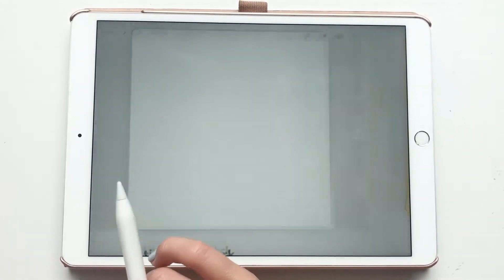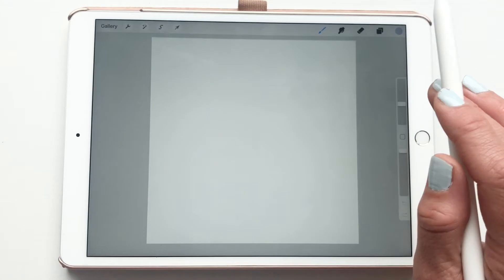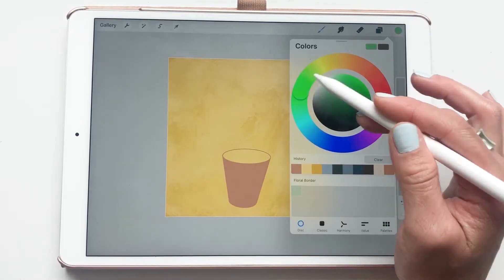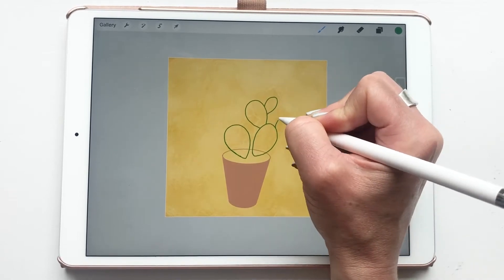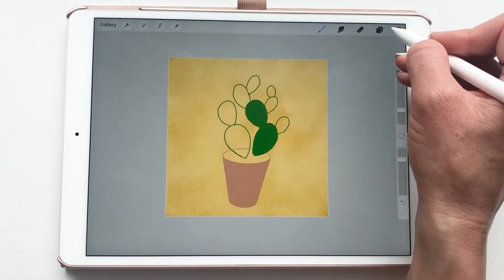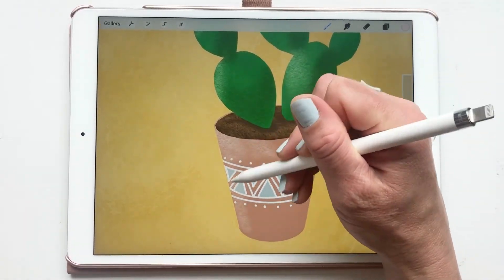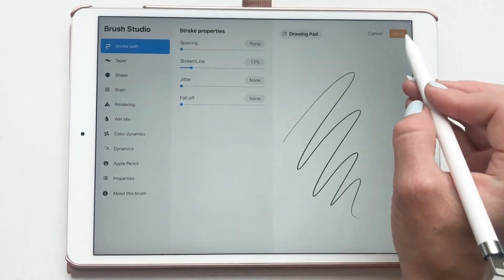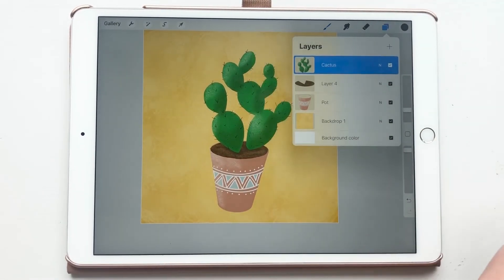Potted Cactus in Procreate Tutorial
Learn how to draw this fun little cactus in a pot in procreate. I am using the most current version of procreate (From August 2020 - version 5). Get creative with me as we draw cactus!

Illustrate a cactus in procreate!